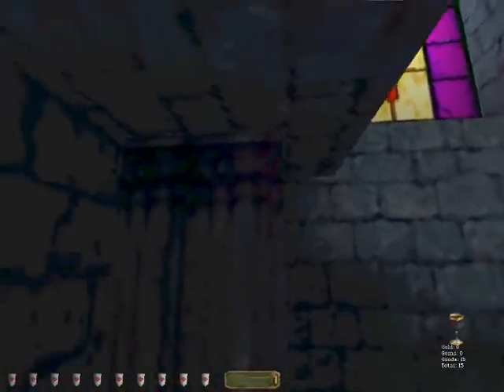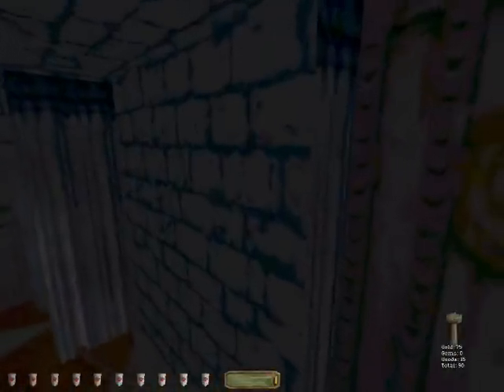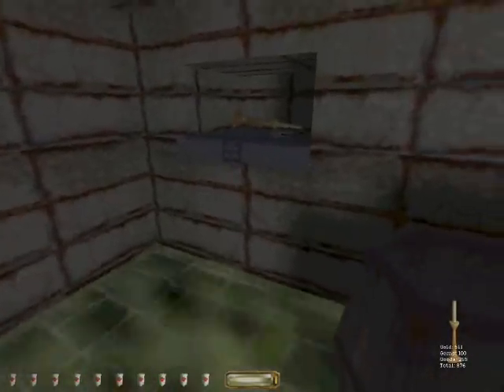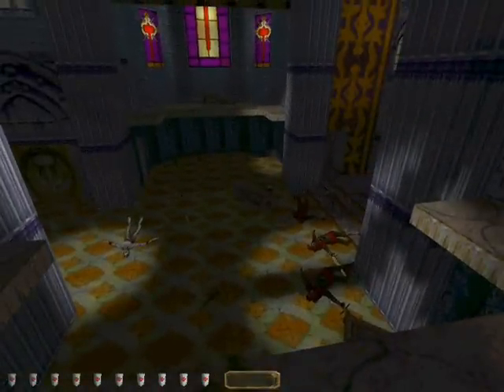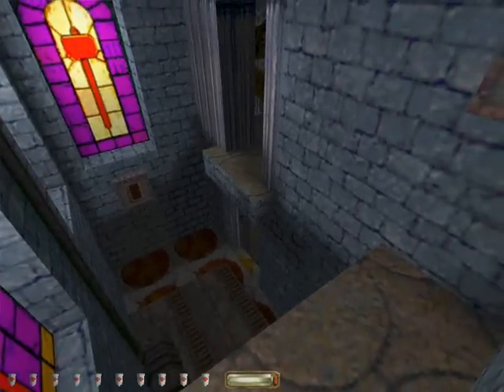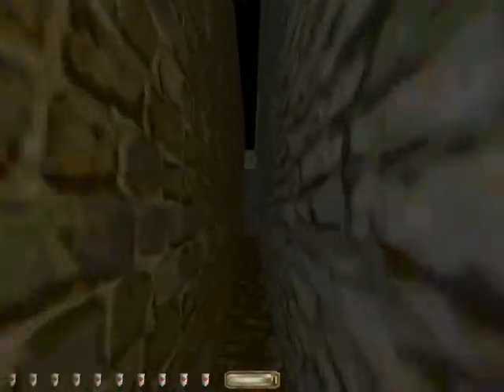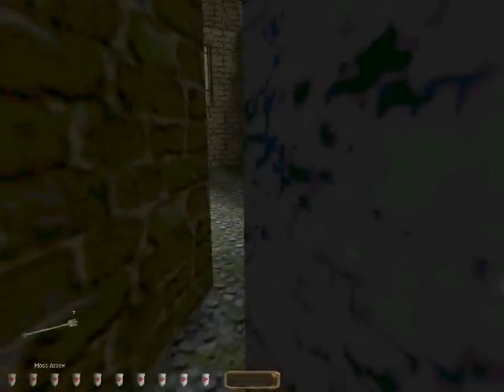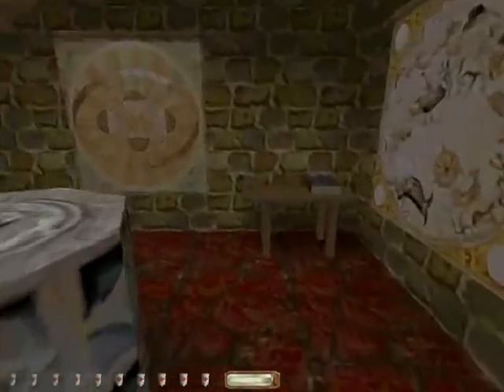Let's Play Thief TDP: Return to the Cathedral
This video features a fully narrated walkthrough of the ninth mission of Thief: The Dark Project, "Return to the Cathedral". The level is played on the Expert difficulty level. The commentary was recorded after the fact.

"Thief: The Dark Project", Thief Gold and "Thief: The Metal Age" are copyright Eidos and Looking Glass Studios. "Thief: Deadly Shadows" is copyright Eidos and Ion Storm. I am not now, nor will I ever profit off of this video. Neither directly nor indirectly. This is a fan video.